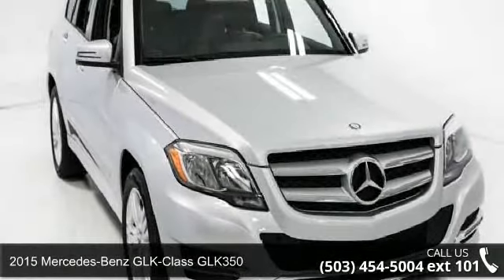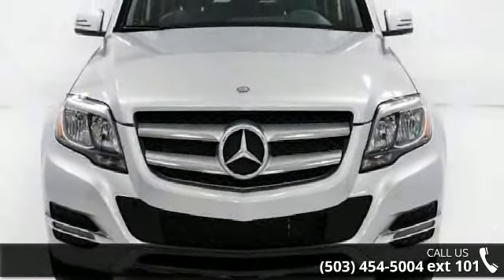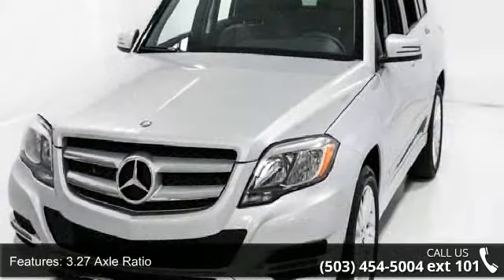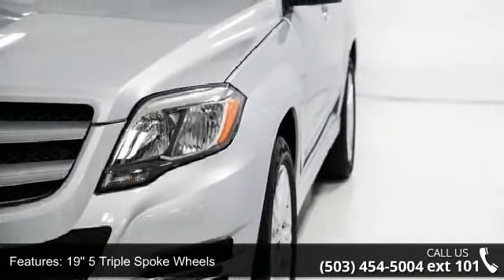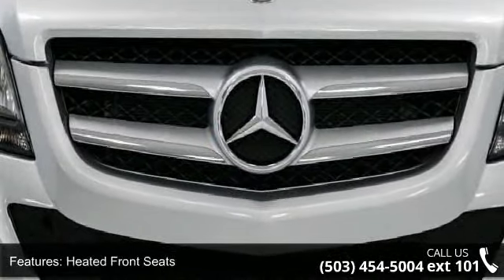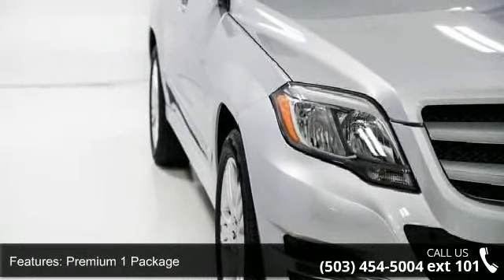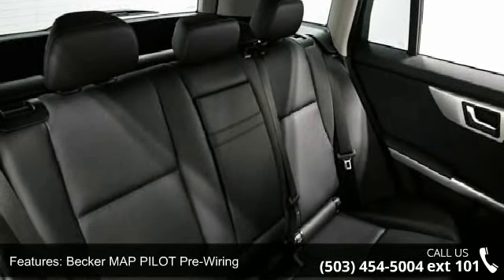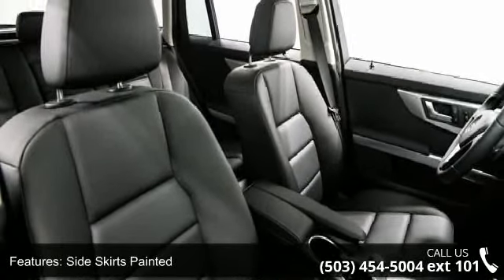2015 Mercedes-Benz GLK-Class GLK350 - Mercedes-Benz of Wi...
2015 Mercedes-Benz GLK-Class GLK350 Condition: New Transmission: 7-Speed Automatic Exterior Color: Silver Doors: 4 Stock: FG441332 Cylinders: 6